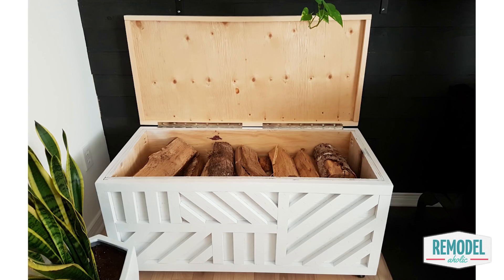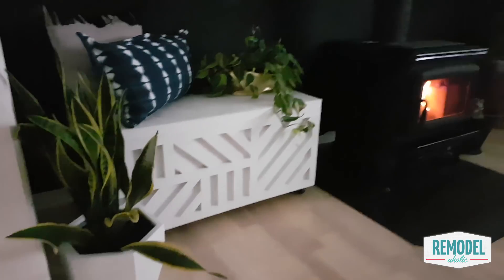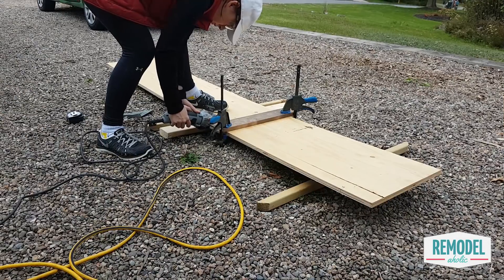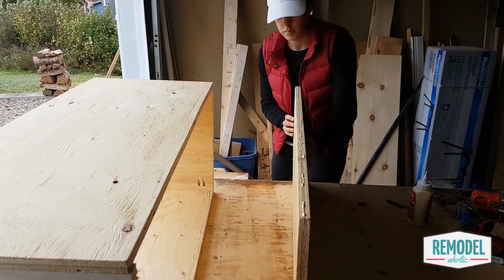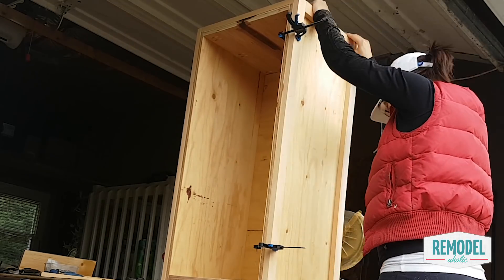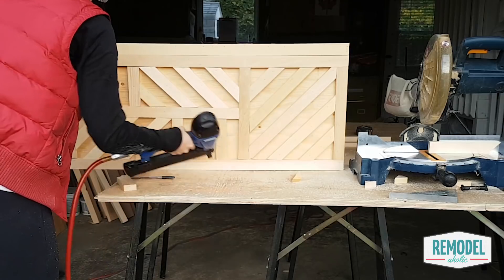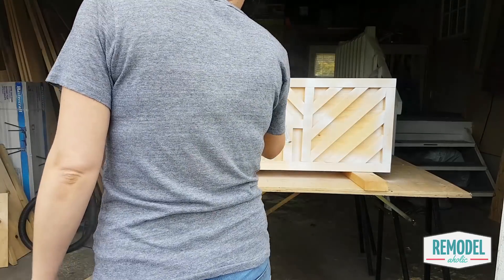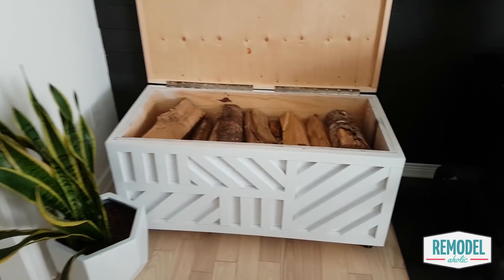Build an Easy One-Sheet Plywood Storage Box with Geometric Inlay Pattern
This plywood storage box is easy to build from just ONE sheet of 3/4" plywood and it's perfect for storing firewood for a woodburning stove, board games, blankets and pillows, or holiday decorations. The added geometric inlay pattern takes it from functional to fabulous and makes it a conversation piece for your living room! Use this as a coffee table or ottoman, or as a bench for added seating.